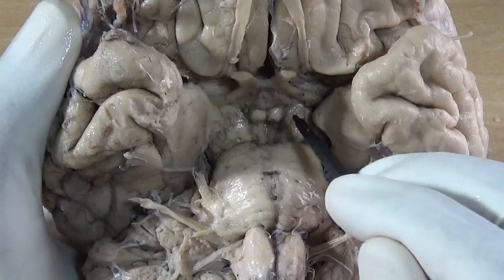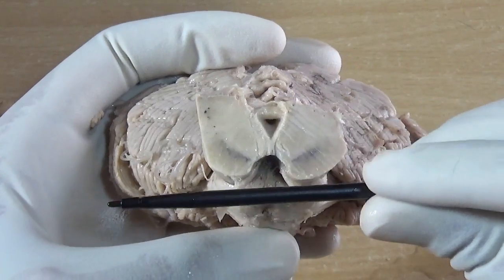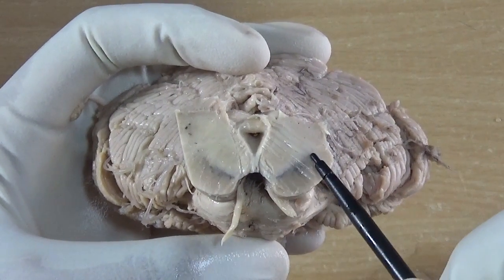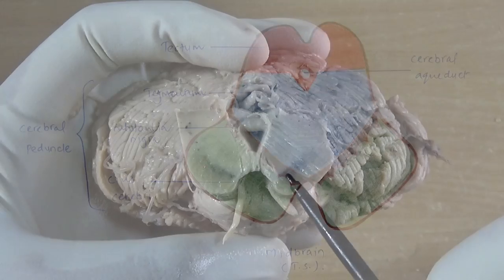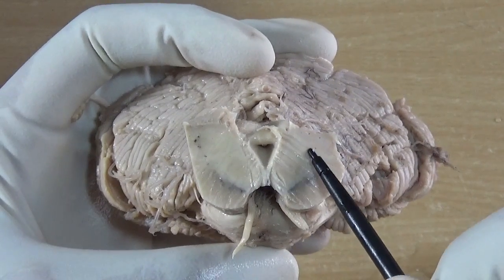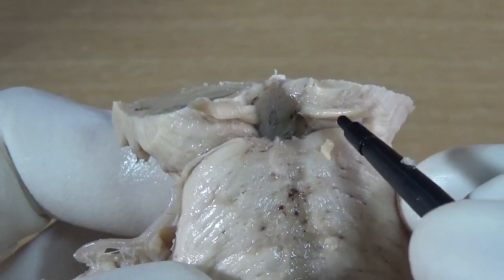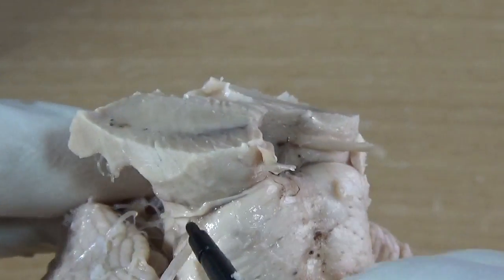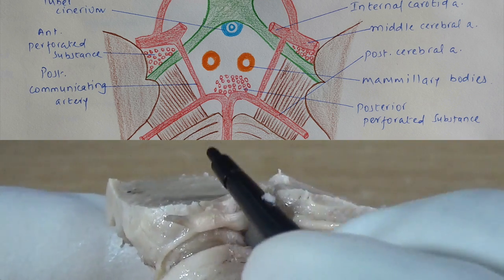BRAINSTEM - EXTERNAL FEATURES (An educational video)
External features of brainstem and attachment of 3rd to 12th cranial nerves are described in this video.

It is showing a real brain removed from a donated dead body to medical college for study purpose. It is made for medical/para medical students for learning neuro-anatomy - which is part of their syllabus.